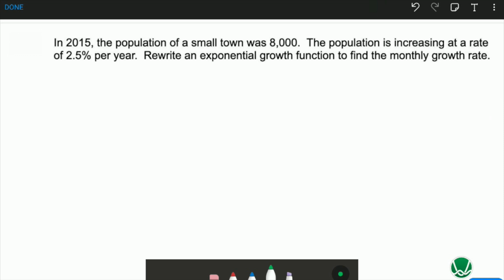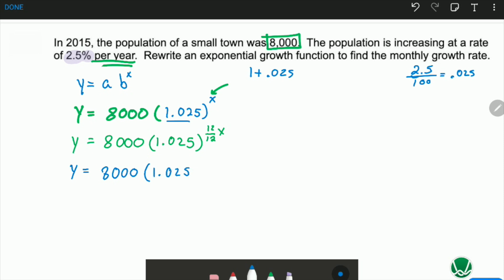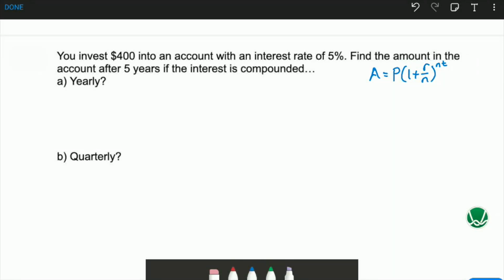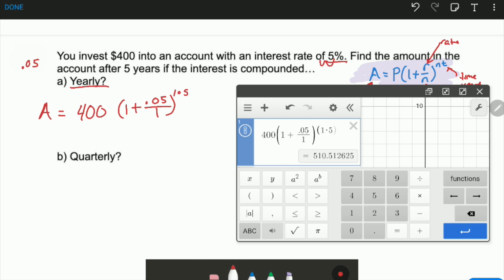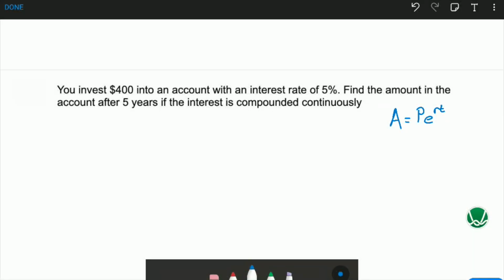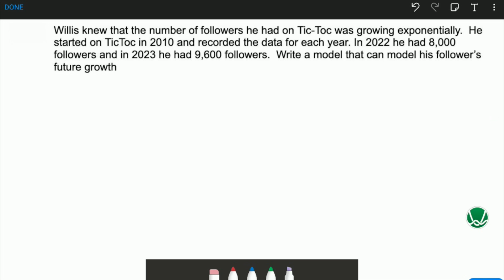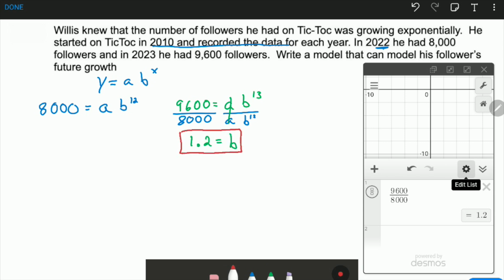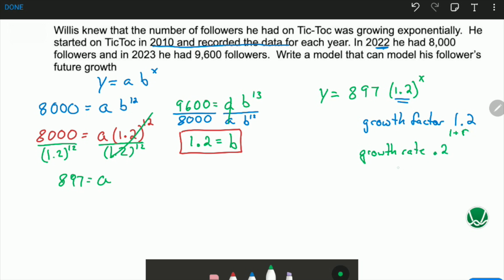6-02 Exponential Models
***FYI e is sometimes called Euler's number not Euler's constant which is something different.